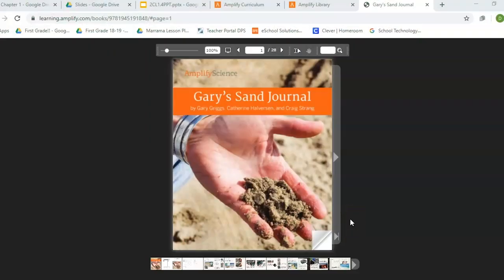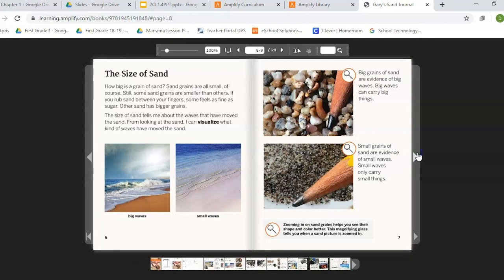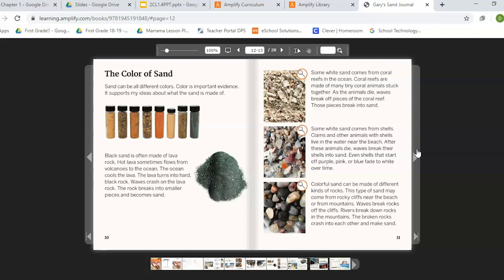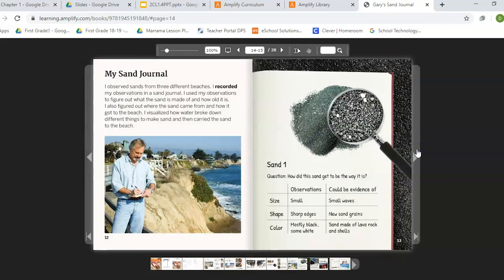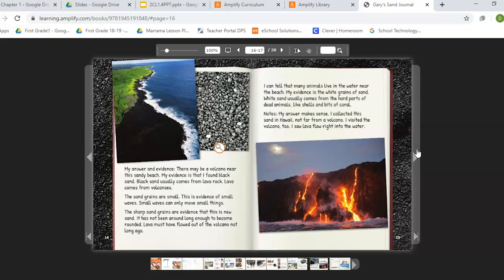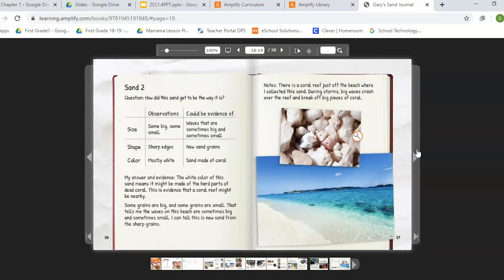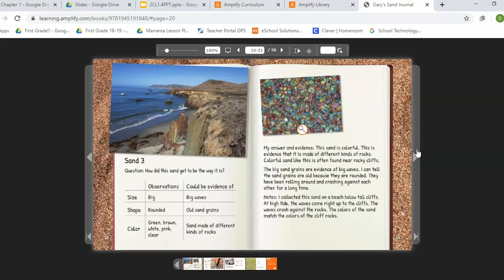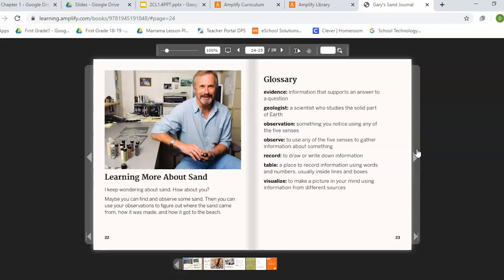Science, 2nd Grade, 6/11, Gary's Sand Journal